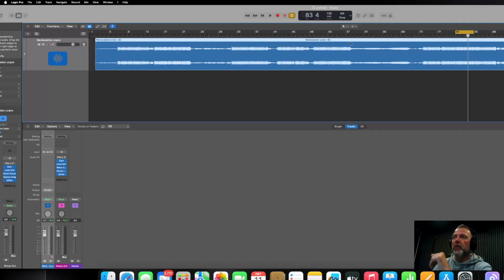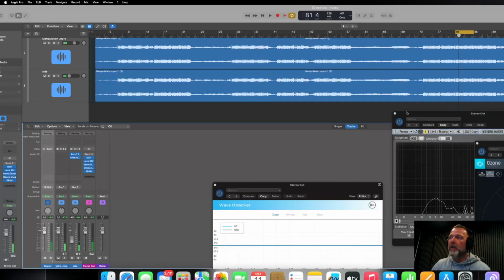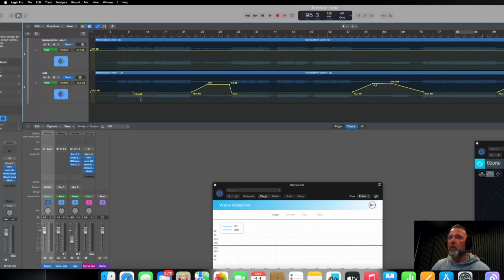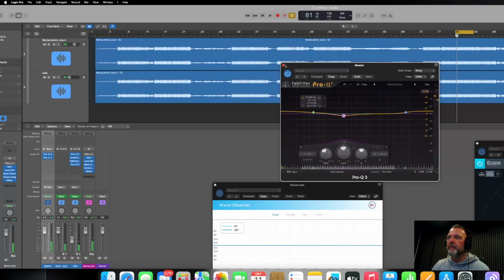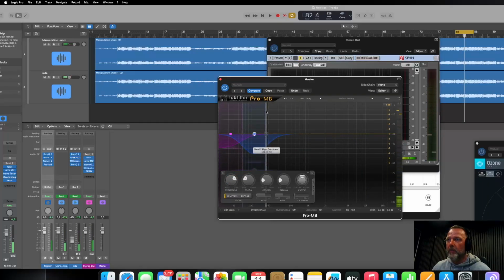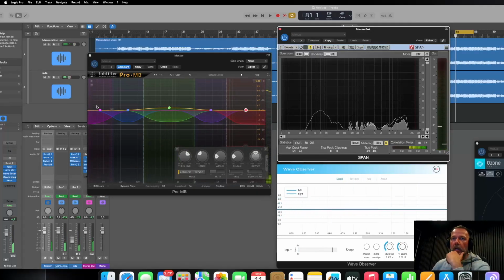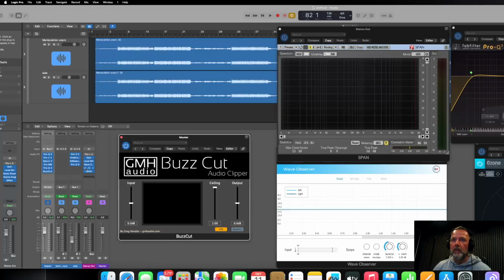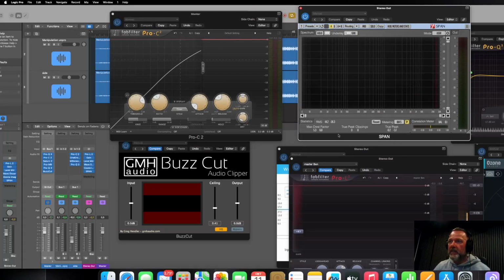Master Your EDM Mixes Like a Pro – My Full Mastering Chain Revealed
If your tracks sound great in the mix but fall flat next to professional releases — this is for you. I’ll show you exactly how I master my EDM tracks to hit loud, clean, and powerful like the big labels do

Learn how to master your EDM tracks professionally — without expensive hardware or endless guesswork.
In this video, I walk you through my full mastering chain, plugin by plugin, and explain how I shape loudness, clarity, and punch for melodic techno, house, and peak-time tracks.
🎧 What you’ll learn:
My exact mastering workflow (step-by-step)
How to balance loudness vs. dynamics
EQ, compression, saturation & limiting techniques
Referencing your masters against top-tier tracks
Pro tips for translating your mix on every system
If you’re producing EDM and want your tracks to sound ready for labels and playlists, this tutorial is for you.
🔥 Follow for more:
👉 Join the community — drop your questions or share your mastering setup in the comments!